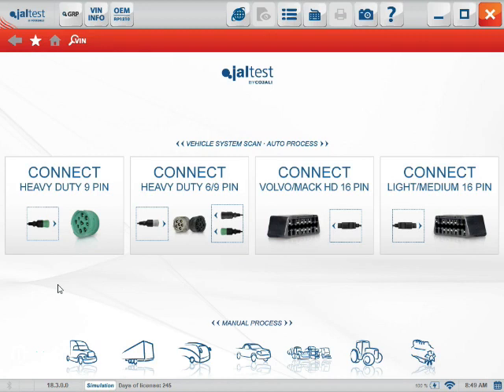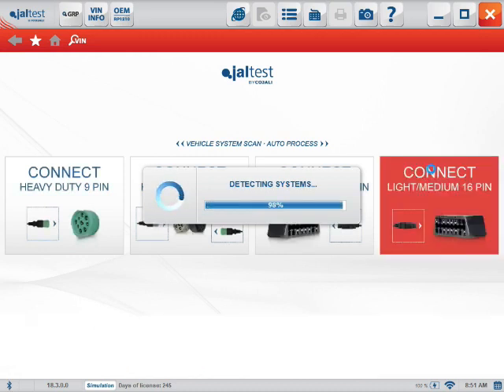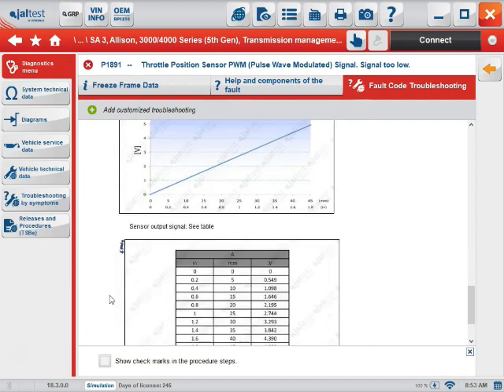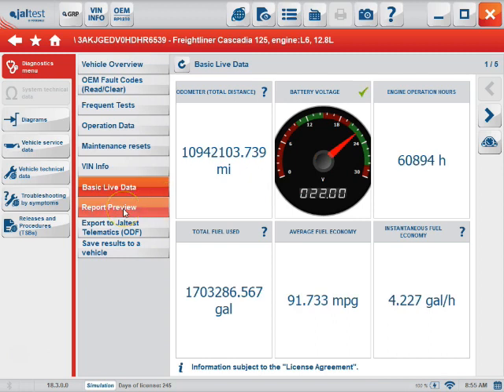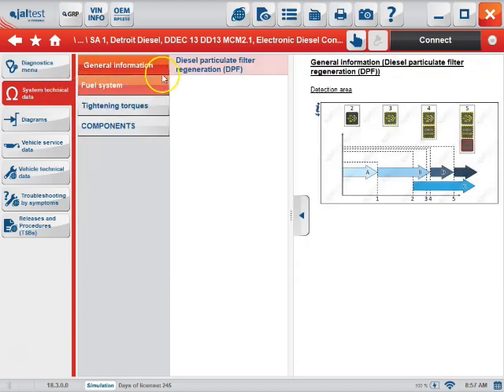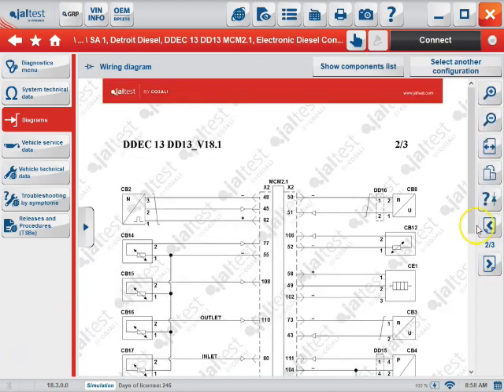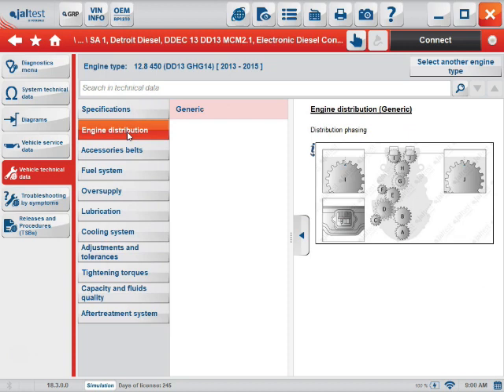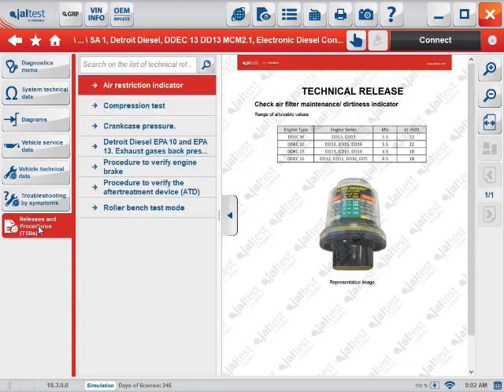Diesel Laptops Jaltest Truck Training - Overview & Navigation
We walk you through navigation, features, connecting to commercial trucks, repair information, and a general overview of how to use this dealer level diagnostic tool from Cojali.